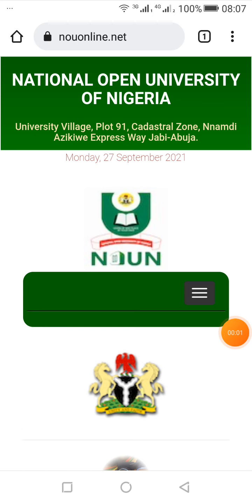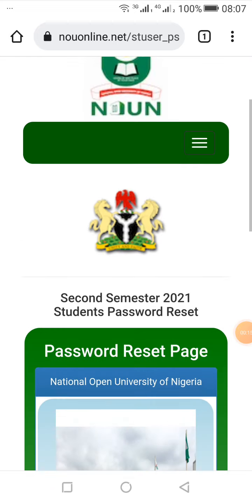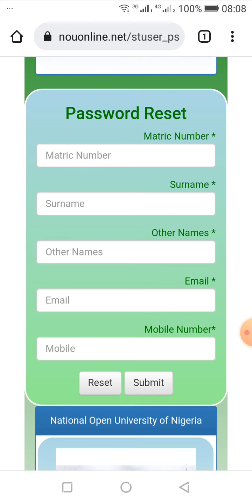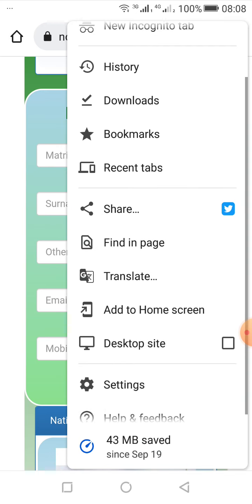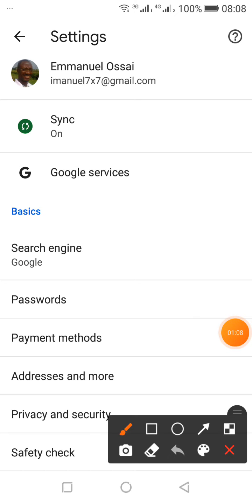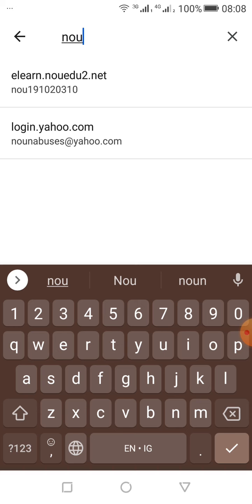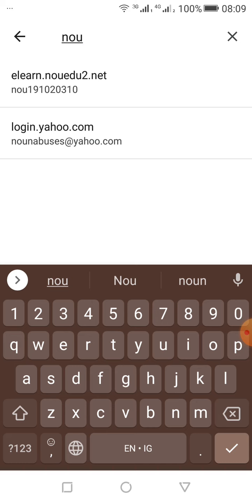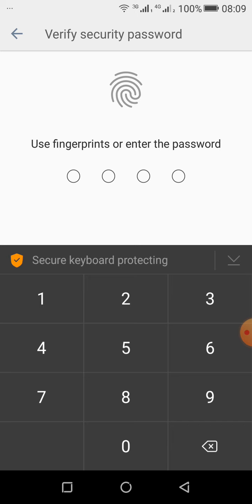Recover Your Lost Password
This video outlines other ways to recover password for nouonline.net apart from sending email request.